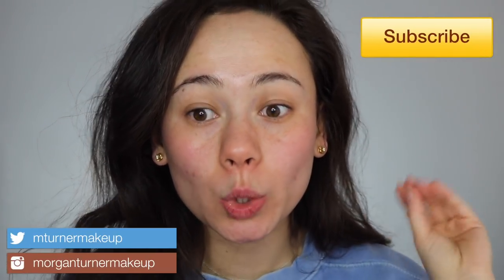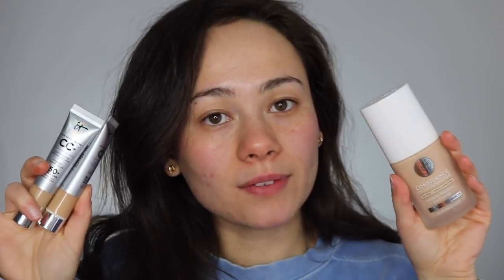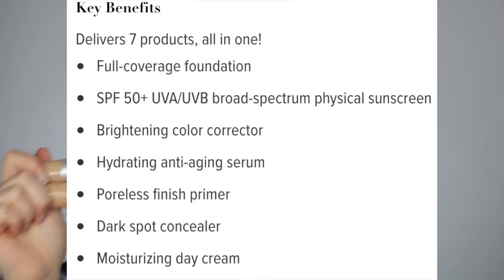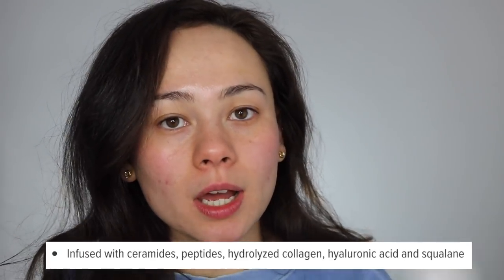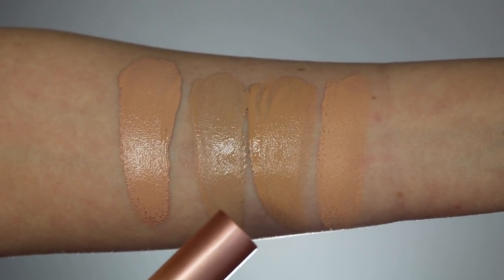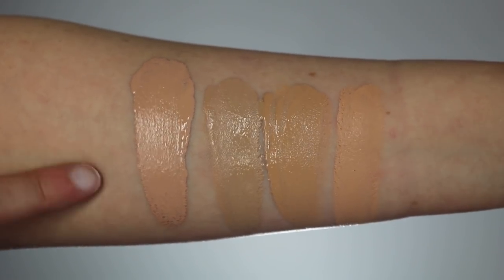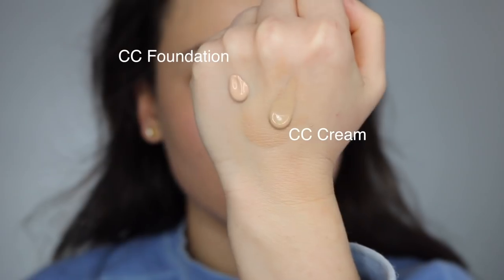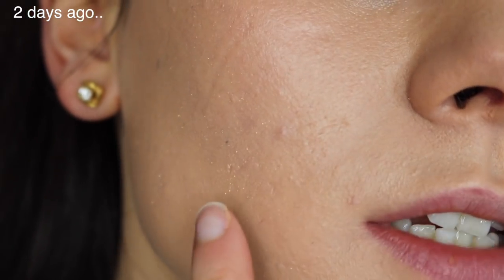NEW! It Cosmetics Confidence in a Foundation Vs. It Cosmetics CC Cream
I LOVE everything the It Cosmetics brand stands for, so when I saw they were coming out with a new foundation I got so excited! Unfortunately it didn't turn out as I had hoped...

Products mentioned:
-It Cosmetics Confidence in a Foundation:
-It Cosmetics Your Skin But Better CC Cream
- It Cosmetics Your Skin But Better Oil-Free Matte

What I'm Wearing:
-It Cosmetics Confidence in a Foundation (Light Natural)
-It Cosmetics Your Skin But Better CC Cream (Light)
- NYX Micro Brow Pencil in Brunette
- Cover FX Power Plat Concealer (N Light 2)
-Hourglass Veil Translucent Setting Powder
- Maybelline City Bronzer (200)
-Note Desert Rose Blush
-Laura Mercier Face Illumination Powder in Addiction
-Too Faced Lipstick in Nip Slip
-Morphe 3502